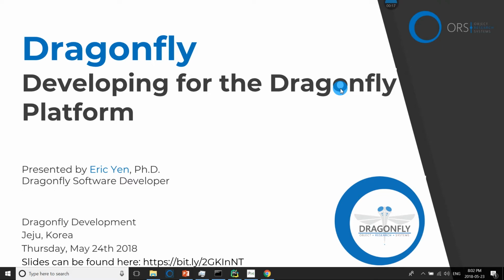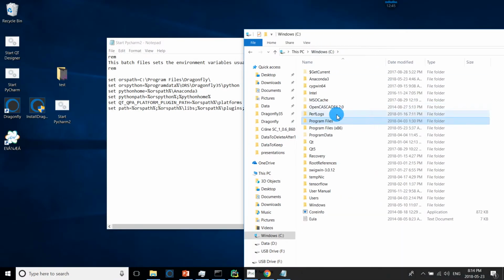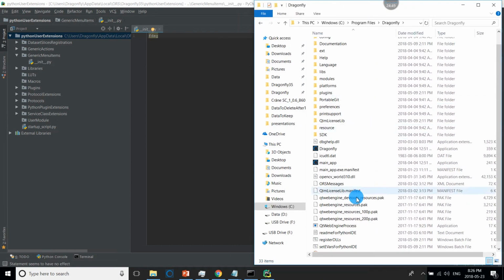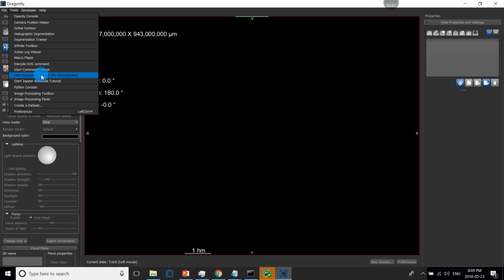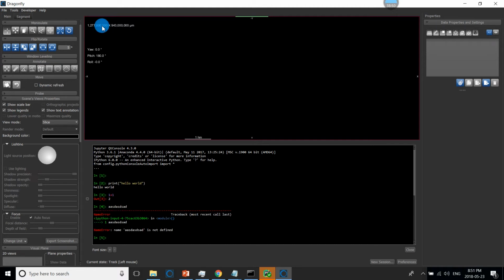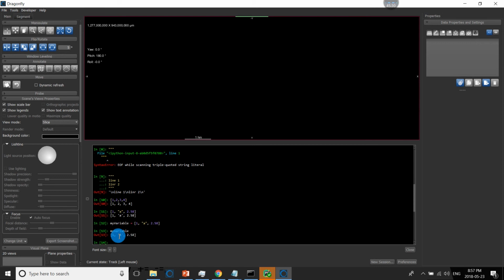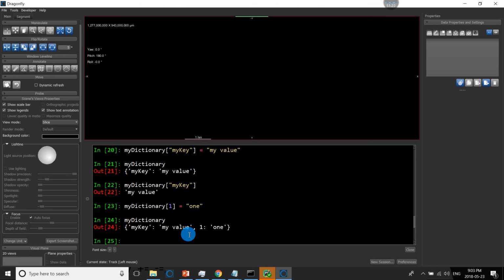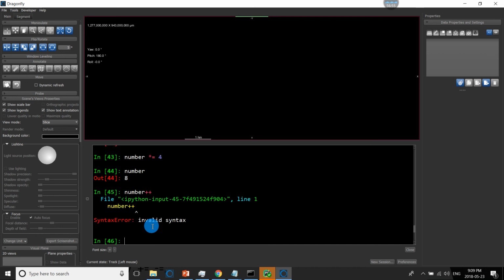Dragonfly Devlopment Course 1/8 @ OAC-2018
Dr. Eric Yen from the ORS company conducted a two-day course for development on Dragonfly in the ORS Asia Conference of 2018, Jeju Island, South Korea. This is the 1st part of 8.